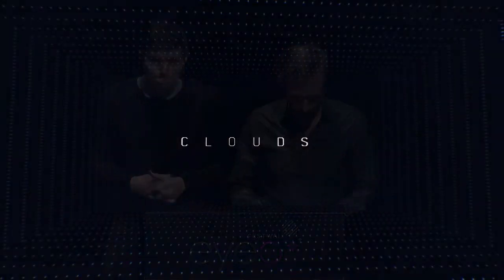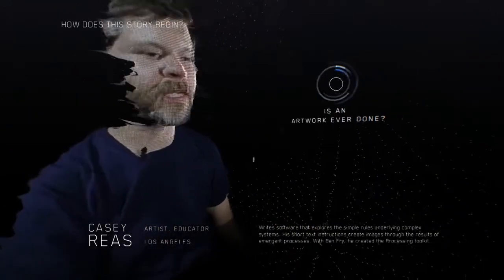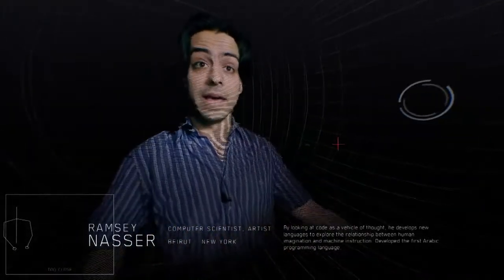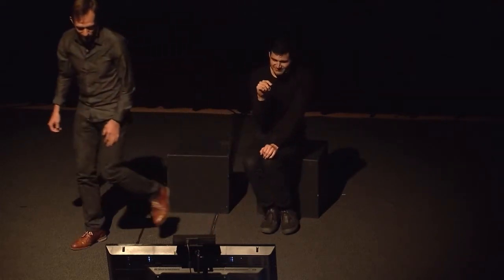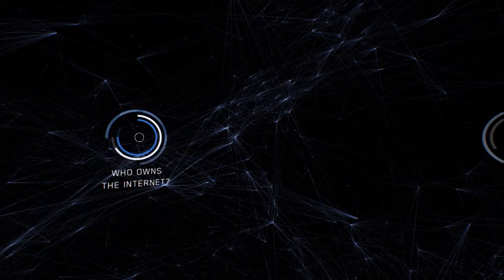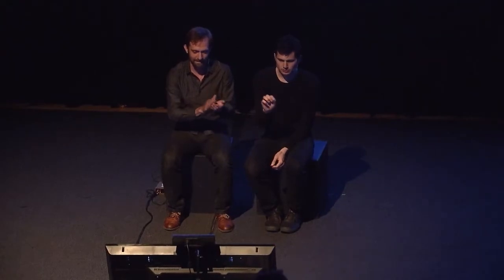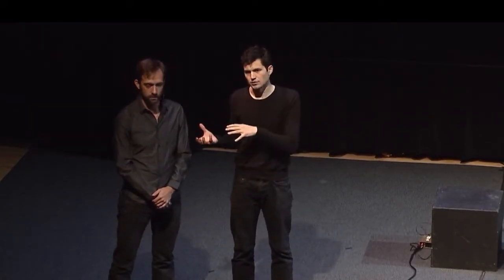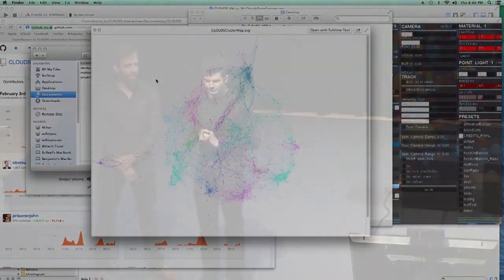Clouds at Eyeo 2014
To show this video to someone, please send them the link along with the password CLOUDS-- Keep private